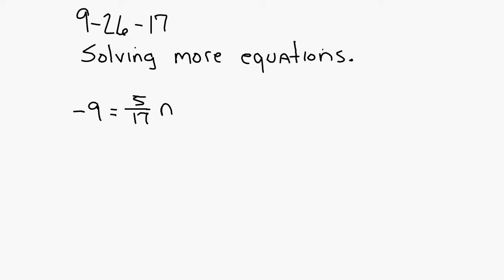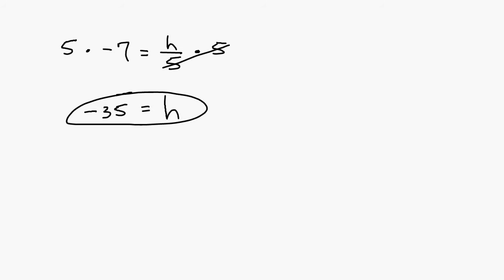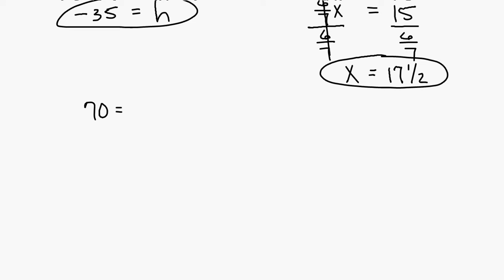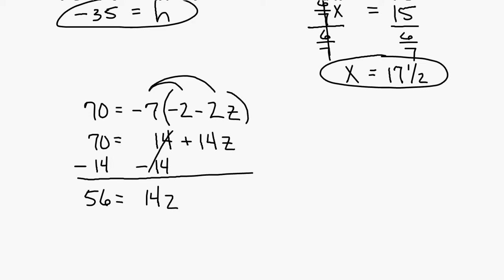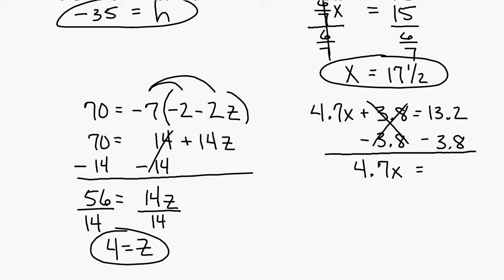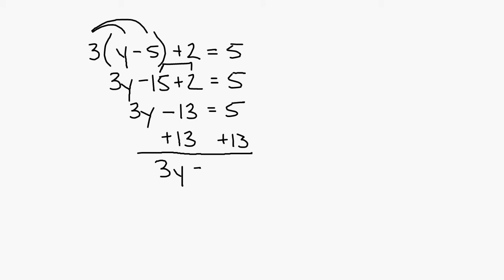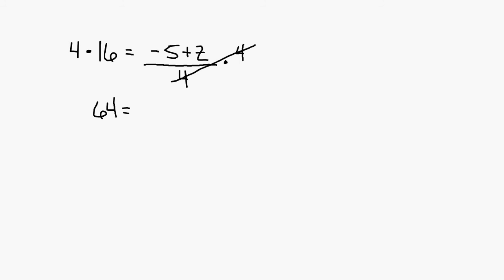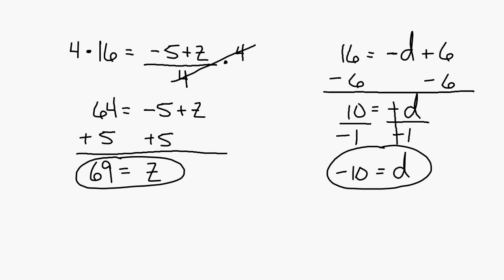Alg 09 26 17